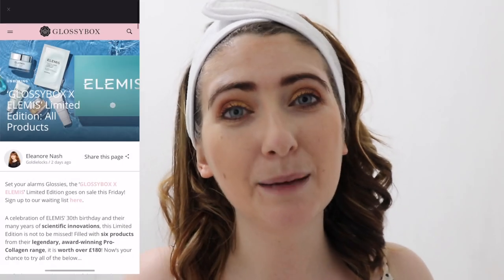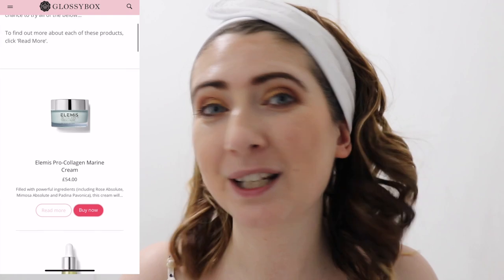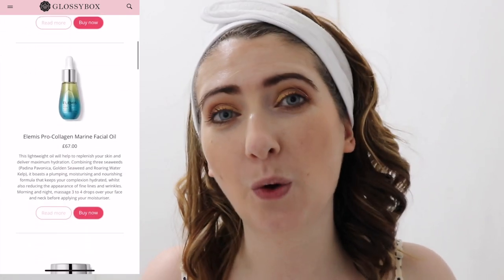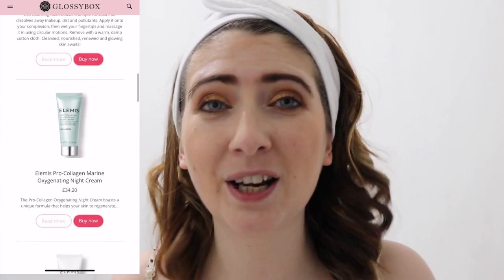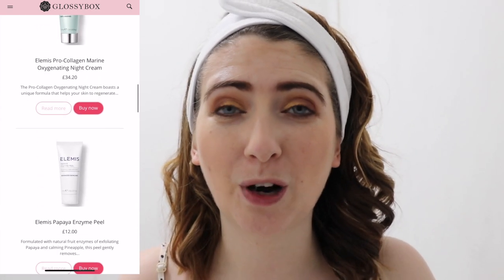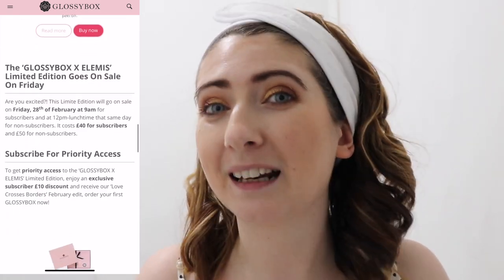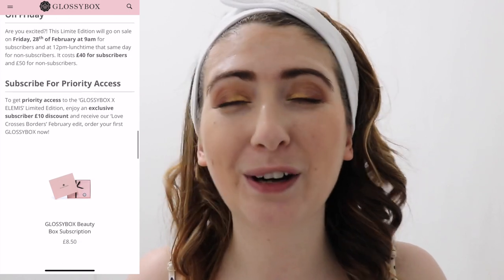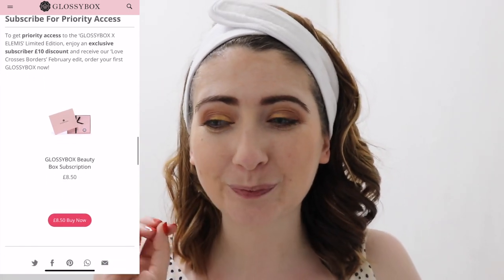GLOSSYBOX X ELEMIS LIMITED EDITION BEAUTY BOX (night time routine)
‘GLOSSYBOX X ELEMIS’ Limited Edition worth 180 will go on sale Friday, 28th of February at 9am for subscribers and at 12pm-lunchtime that same day for non-subscribers.
my box should be arriving in a few days so while we wait i thought a little nighttime routine is in order.

GLOSSYBOX x ELEMIS Limited Edition contains:
1.
Pro-Collagen Marine Cream / Worth £52.20 / Special Size 30ml
Filled with powerful ingredients (including Rose Absolute, Mimosa Absolute and Padina Pavonica), it will hydrate your skin, whilst increasing its elasticity, suppleness and firmness. Every morning, smooth a pea size amount onto your face, neck and décolleté after cleansing and applying your face oil. It will visibly reduce the appearance of wrinkles, giving you firmer-feeling, more hydrated and radiant skin
2.
Pro-Collagen Oxygenating Night Cream / Worth £34.50 / Deluxe Mini 15ml
In the evening, use the Pro-Collagen Oxygenating Night Cream instead of the Pro-Collagen Marine Cream. Clinically proven**, its unique formula helps your skin to regenerate itself as you sleep. A blend of Padina Pavonica and Red Coral improves your skin’s suppleness, firmness and elasticity, whilst Sesame and Avocado oils protect it against free radical damage. Massage a pea size amount onto your face to wake up with a firmer looking, radiant complexion.
3.
Papaya Enzyme Peel / Worth £12.00 / Deluxe Mini 15ml
After cleansing, you should use this award-winning peel. Formulated with natural fruit enzymes of exfoliating Papaya and calming Pineapple, it gently removes dead skin cells to reveal soft, radiant skin beneath. It also nourishes and protects your complexion. Twice a week, apply a thin layer onto your cleansed skin, leave it for 10 to 15 minutes, then rinse with lukewarm water
4.
Pro-Collagen Marine Oil / Worth £67.00 / Full Size
This lightweight oil will help to replenish your skin to deliver maximum hydration. Combining three seaweeds (Padina Pavonica, Golden Seaweed and Roaring Water Kelp), it boasts a plumping, moisturising and nourishing formula that keeps your complexion hydrated, whilst also reducing the appearance of fine lines and wrinkles. Morning and night, massage 3 to 4 drops over your face and neck before applying your moisturiser.
5.
Pro-Collagen Cleansing Balm / Worth £9.50 / Deluxe Mini 20g
This powerful cleansing balm should always be the first step of your skincare routine. Blending luxurious waxes with Padina Pavonica and nourishing Elderberry, Starflower and Optimega™ oils, its unique formula dissolves away makeup, dirt and pollutants. Apply it onto your complexion, then wet your fingertips and massage it in using circular motions. Remove with a warm, damp cotton cloth. Cleansed, nourished, renewed and glowing skin awaits!
6.
Pro-Collagen Hydra-Gel Eye Mask / RRP £8.66 / Deluxe Mini 1 Mask
You can use these masks whenever your under eye area needs an extra boost. Boasting Padina Pavonica, potent Plankton extract and Hyaluronic Acid, they hydrate, tone and firm the skin around your eyes. They also help to reduce the appearance of dark circles. Apply the sticky side onto your under eye area, leave for 20 minutes

‘GLOSSYBOX X ELEMIS’ Limited Edition will go on sale Friday, 28th of February at 9am for subscribers and at 12pm-lunchtime that same day for non-subscribers.